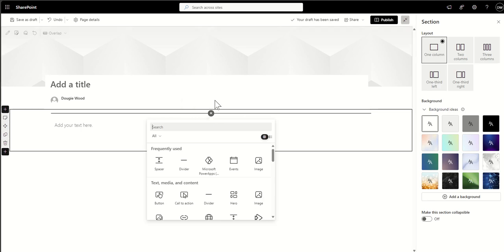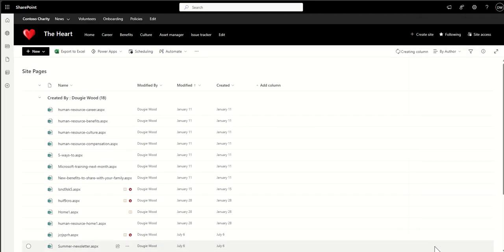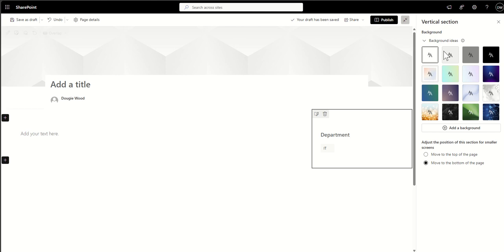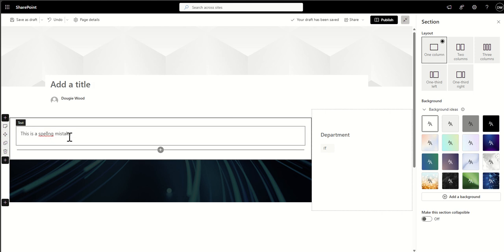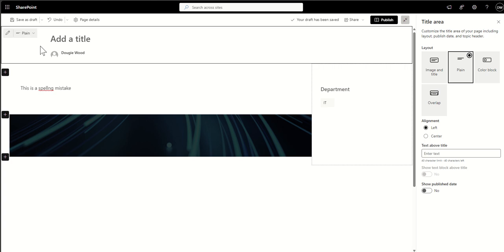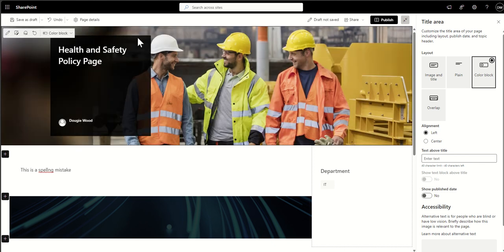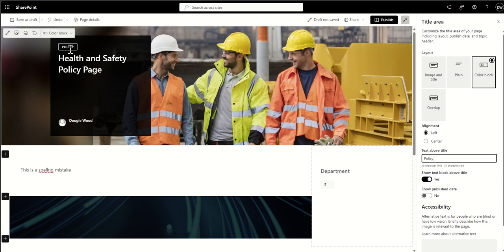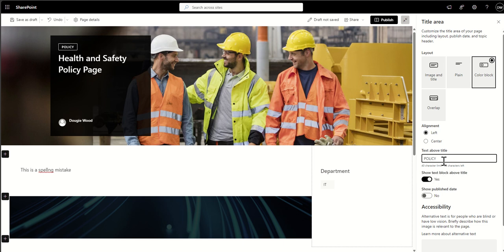Why SharePoint Pages Are Better Than You Think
Top 5 SharePoint pages features

We can help you create more engaging, organized, and visually appealing content.

Whether you're a SharePoint novice or a seasoned pro, these features will elevate your pages, making them more functional and user-friendly. Let's get started!

1. Displaying Page Properties on the Page
First up, let's talk about the power of Displaying Page Properties directly on your SharePoint pages. If you're managing content across a large organization, it can be a challenge to keep track of essential information such as the department responsible for the content, the content owner, or the review date. SharePoint simplifies this with page properties.

Page properties allow you to surface this metadata directly on the page, providing viewers with critical context at a glance. For example, if you're sharing a document that requires periodic reviews, displaying the "Review Date" property ensures everyone knows when the content needs to be updated.

2. Bespoke Section Backgrounds with Custom Images
Next on our list is the ability to add Bespoke Section Backgrounds using your own images. This feature allows you to break away from the standard, often monotonous SharePoint look by adding a personal touch to your pages. Custom section backgrounds can dramatically enhance the visual appeal of your site, making it more engaging and aligned with your branding.

Whether you're designing a page for a corporate announcement, a department landing page, or a project overview, you can use this feature to create a visually striking section that grabs attention. You can upload any image that fits your theme-be it a corporate logo, a team photo, or even abstract art. Once uploaded, you can adjust the image's alignment and transparency to ensure it complements the text and other content on the page.

3. Turning Spell Checker On and Off
Our third feature is a bit more technical, but no less important-Turning the Spell Checker On and Off. Spelling errors can undermine the professionalism of your SharePoint pages, but sometimes, the default spell checker can be overly aggressive, flagging terms or jargon specific to your industry.

Luckily, SharePoint gives you control over this tool. If you're drafting a page that includes a lot of specialized language, acronyms, or even non-English words, you might want to disable the spell checker temporarily to avoid distractions. Conversely, if you're publishing content that must be error-free, ensuring the spell checker is enabled will help you catch those pesky typos before your page goes live.

To manage the spell checker, simply go to the settings in your text web part and toggle it on or off as needed. This flexibility ensures that your content is both polished and relevant.

4. Customizable Header Layouts for Improved UI
Now, let's move on to a feature that significantly impacts the user interface-the ability to choose from different Customizable Header Layouts. SharePoint offers a variety of header styles, allowing you to tailor the look and feel of your pages to match the content and purpose of the page.

For example, you can opt for a minimalist header if your page content is the main focus, or choose a more prominent header with additional space for a banner image, title, and description. The header layout you choose can dramatically change how users interact with your page. A well-designed header helps orient users, provides immediate context, and sets the tone for the rest of the content.

To change the header layout, simply click on the header area in edit mode and select the style that best suits your needs. You can preview how each layout looks before committing, ensuring the best possible design for your content.

5. Text Labels Above the Page Title
Last but certainly not least, we have Text Labels Above the Page Title. This feature allows you to add a category or context label above the main title of your page, which can be incredibly useful for organizing content.

Imagine you're managing a SharePoint site with dozens of pages, ranging from company news to department updates and project reports. Adding a label like "Announcement," "Finance," or "Project Update" above the title instantly communicates the purpose of the page to your users. This small addition can greatly improve navigation, as users can quickly identify the type of content before diving into the details.

00:00 SharePoint Pages
00:23 Custom page properties
03:15 Bespoke section backgrounds
04:05 Spelling and grammar checker in SharePoint
05:45 Custom headers in SharePoint Pages
08:10 Text above Title